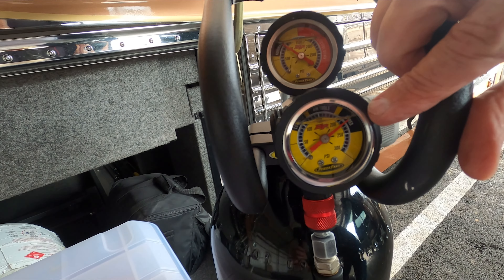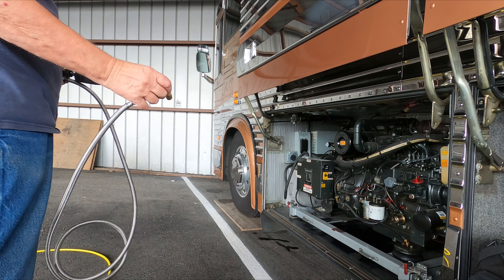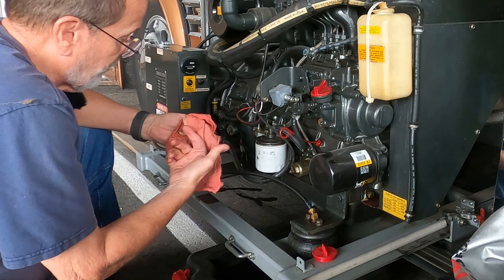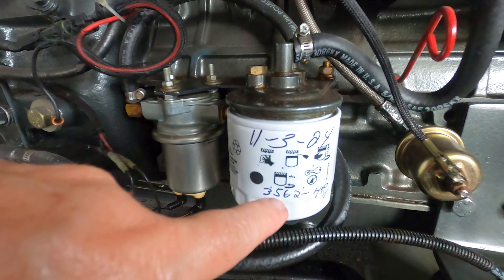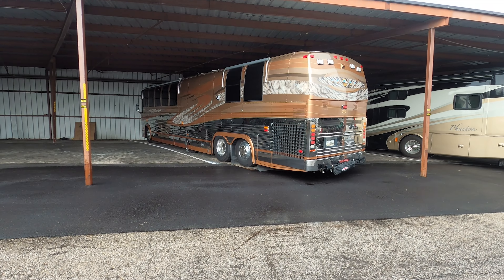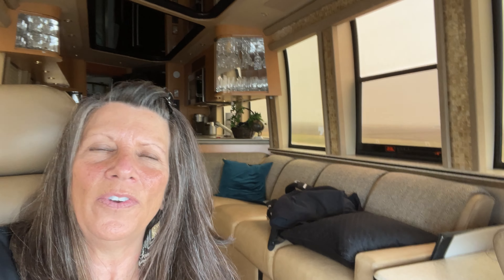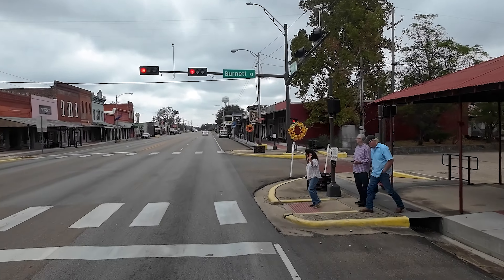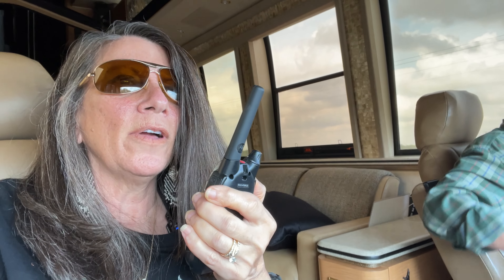Bus Maintenance ISSUES & Road SCARE Before Busapalooza Rally 4.0 (S3E22)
Mark is going to answer some questions about the PowerTank, then as we do a little prep work before our Busapoolza rally, we find we have a little problem with the bus! We have the LEANS!

 We have a lot going on in this video-from maintenance to this weird road trip!

*Chapters*
00:00 Introduction
00:27 Power Tank
01:57 Generator Oil / Filter Change
04:37 Subscribe to Join our little community!
06:19 Bus has the leans
07:48 Bike wash and lube
08:38 Road trip
13:27 Air leak was the problem
14:47 Busapalooza 4.0 in Brenham, TX is coming!

*Us*
Over the last 20+ years, we've owned a couple of Airstreams, a 5th-wheel & now a 1999 Class A Prevost motorhome with a Marathon conversion. Marathon has built over 1,300 conversions (since 2023) and we're # 546!  We've traveled with Great Danes and Dobermans without the luxury of slides! (We've had some interesting times! 😂) Our channel is centered around our experiences as we prep for, do, and conclude our trips.
Motto: 🥰 We connect with people & places by living, learning, traveling, & enjoying! 🥰 😊

We'd love for you to do 4 little things for us..
3. Change the bell to the black bell
4. Share our channel with your friends!

*Music accreditations*
Intro
Artist: Audionautix
Title: Your Intro

Outro
Artist: Zen_Man
Title: Background-Loop-Straight
Source: Pixabay via Movie Maker Pro

Busapalooza 4.0
roadtrip Trip
RV life